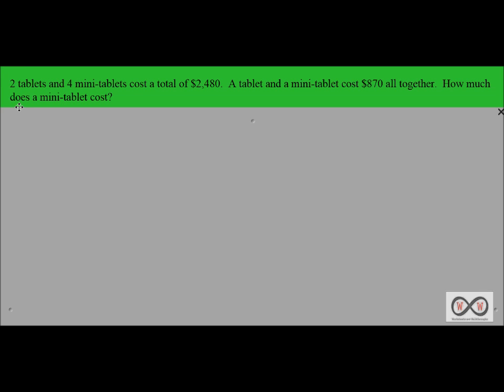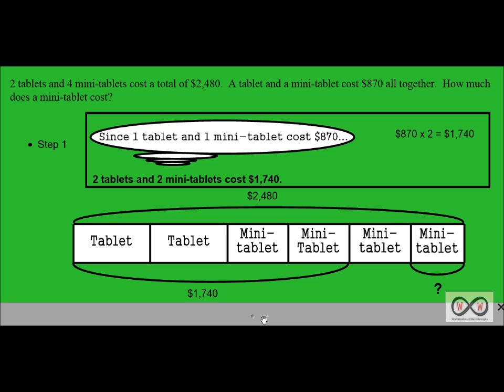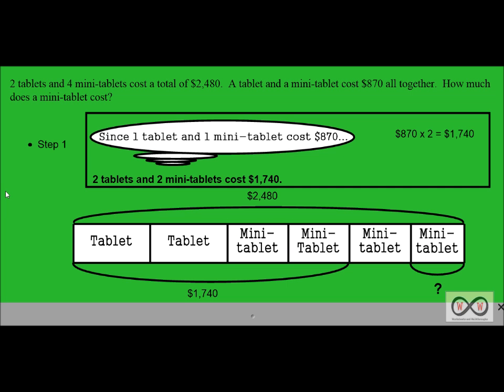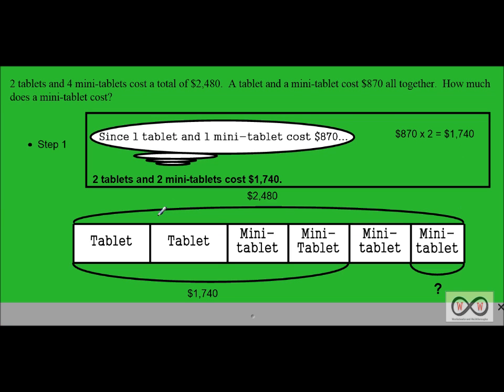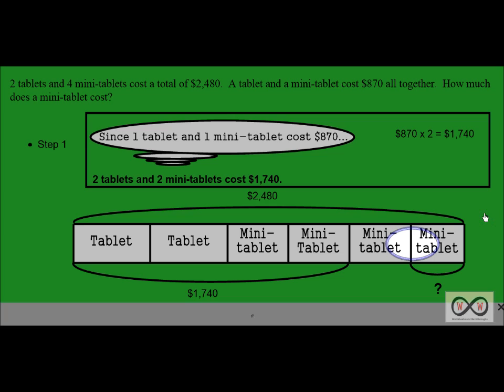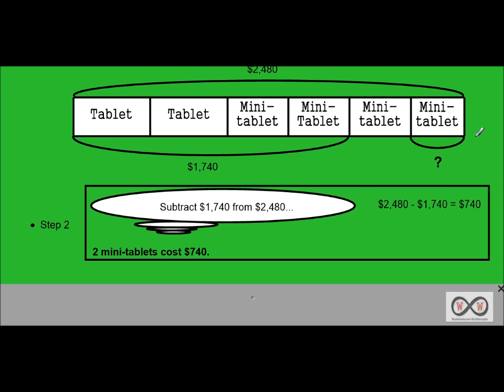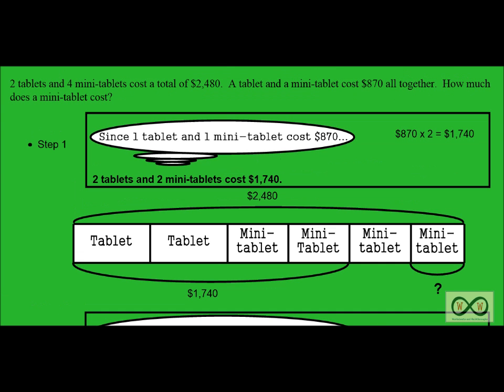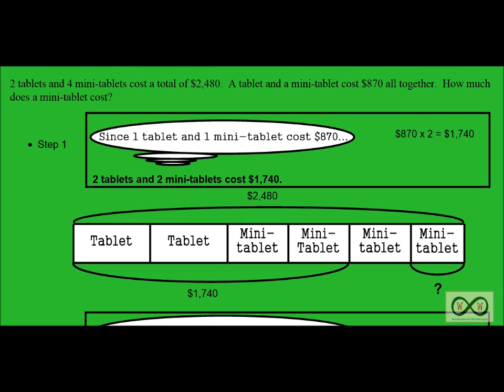Visual Problem Solving - Singapore Style VPS 5-1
This video walkthrough lesson/worksheet demonstrates the model drawing strategy inspired by the math curriculum of Singapore in a multi-step story problem.